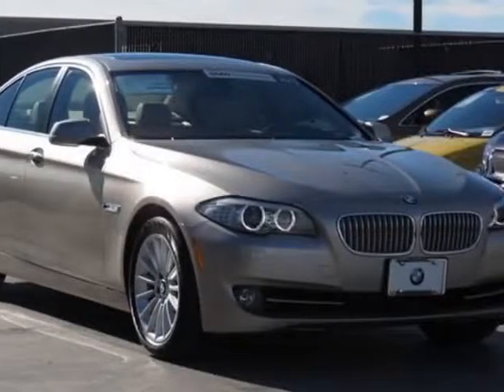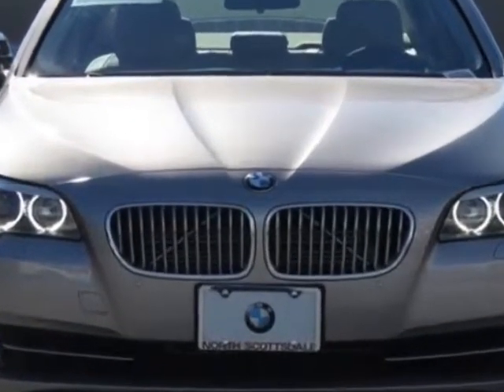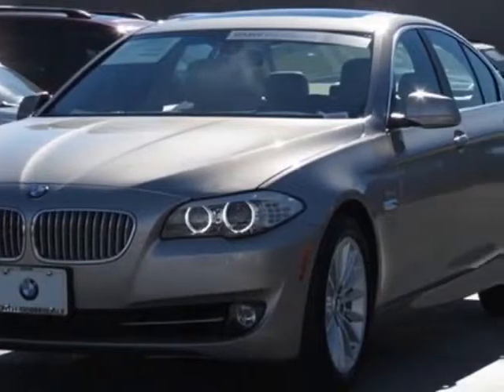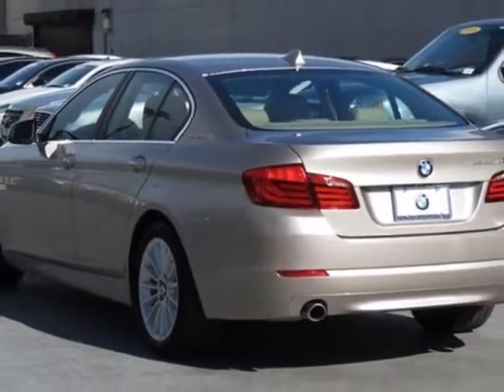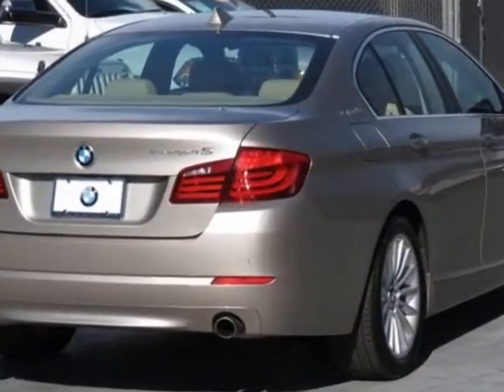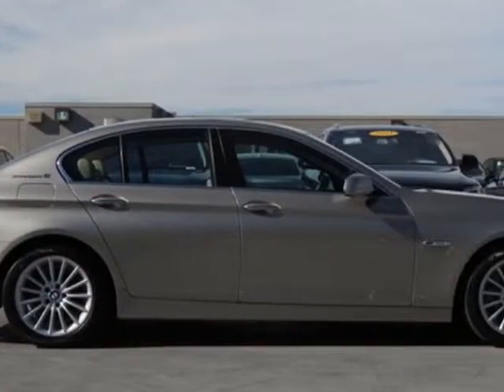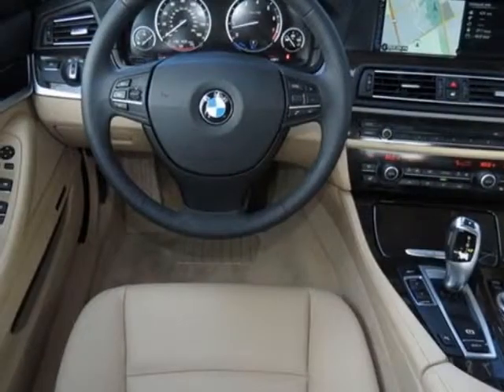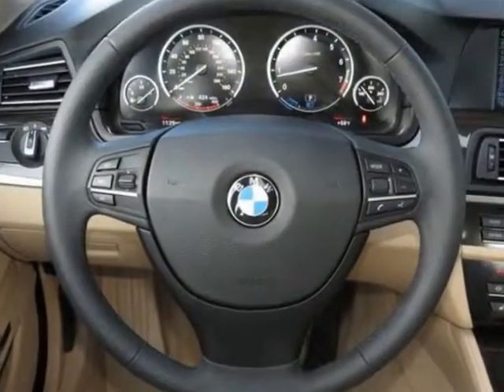2013 BMW 5 Series ActiveHybrid 5 Sedan - Phoenix, AZ